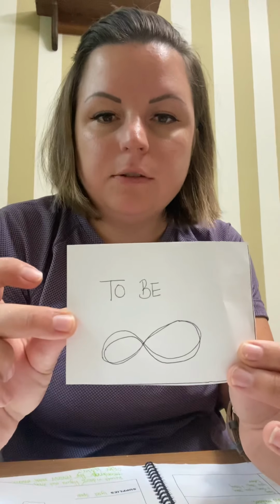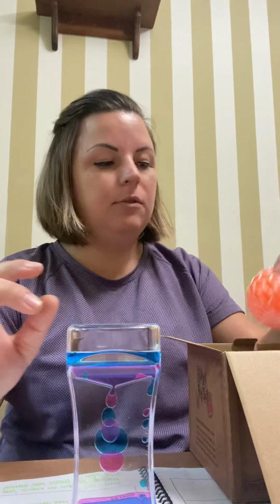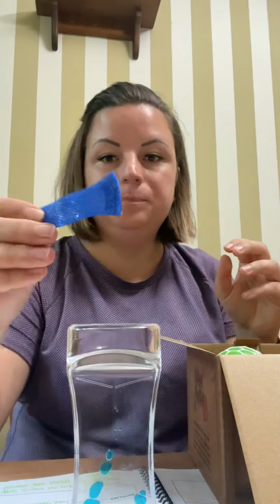Classical conversations cycle 3 week 5